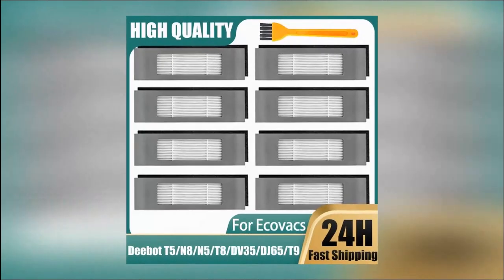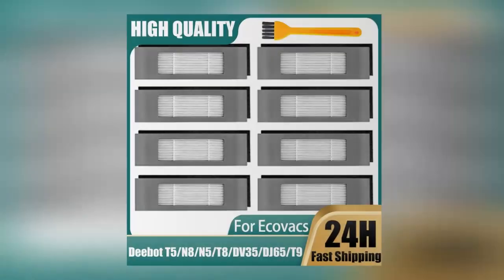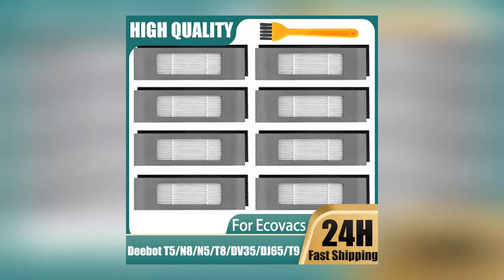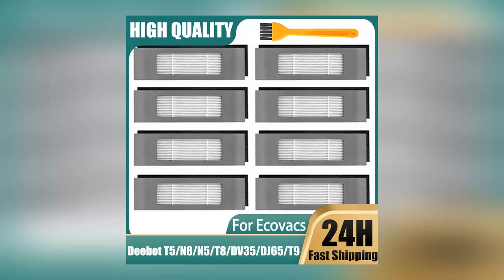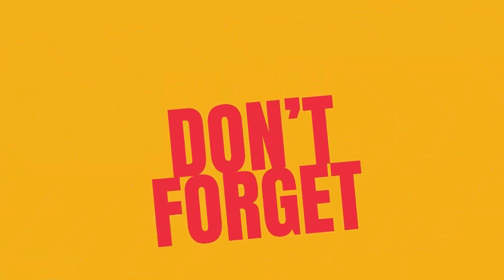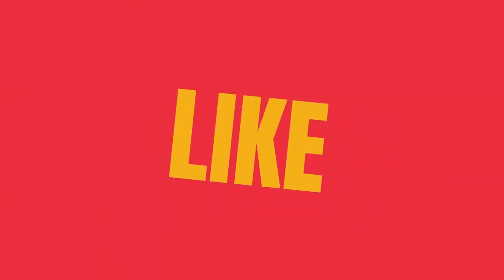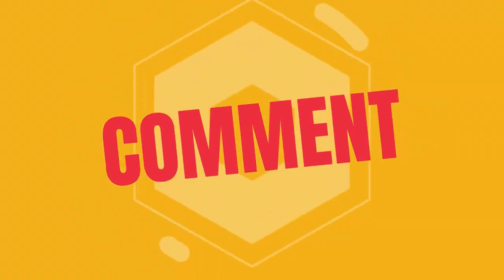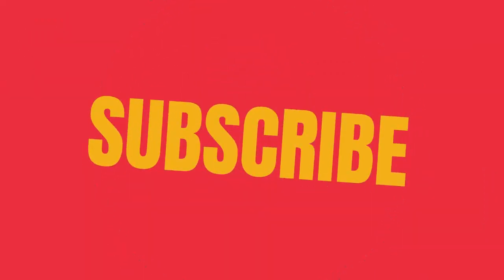HEPA Filter for Ecovacs Deebot OZMO 920/950/T5/T8/T9/T8 AIVI/N7/N8/N8+/N8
(Discound) HEPA Filter for Ecovacs Deebot OZMO 920/950/T5/T8/T9/T8 AIVI/N7/N8/N8+/N8 Robot Vacuum Cleaner Accessories

Don't forget to:

Have questions or want to suggest a product for review?

Global Marketplace,
E-commerce,
Affordable Products,
International Shipping,
Consumer Electronics,
Fashion and Apparel,
Home Decor,
Beauty and Makeup,
Gadgets and Gizmos,
Tech Accessories,
Outdoor Gear,
Kitchen Appliances,
Health and Wellness,
Jewelry and Accessories,
Toys and Hobbies,
Pet Supplies,
Automotive Products,
DIY and Craft Supplies,
Mobile Phones and Accessories,
Trendy Products,
Unique Finds,
Budget-Friendly Shopping,
Wholesale Options,
Daily Deals,
Buyer Protection,
Product Reviews,
Fast Shipping,
International Sellers,
AliExpress Discounts,

The content in this video is provided for informational and entertainment purposes only. We are not responsible for any issues or damages that may result from the installation or use of the HEPA Filter for Ecovacs Deebot OZMO 920/950/T5/T8/T9/T8 AIVI/N7/N8/N8+/N8 Robot Vacuum Cleaner Accessories. Please follow the manufacturer's instructions carefully and ensure that the device is installed properly to avoid any potential hazards.

Always prioritize safety and consult with a professional if you're unsure about installing car electronics or devices.